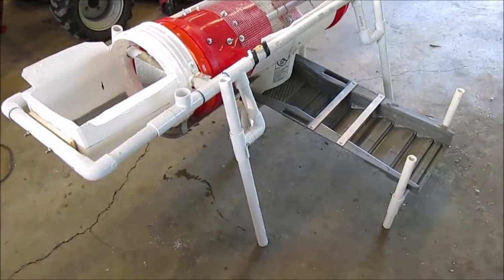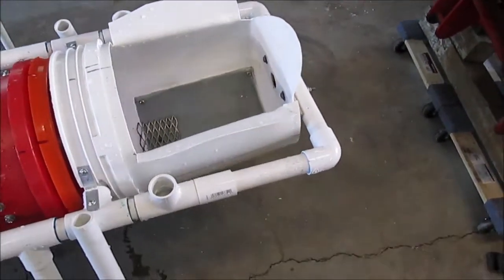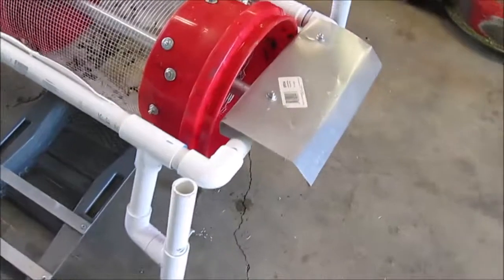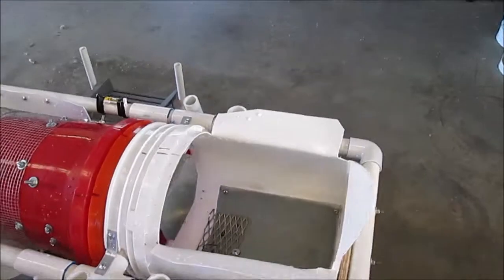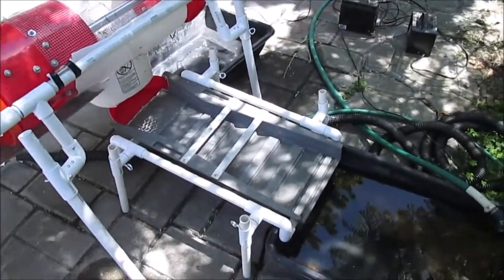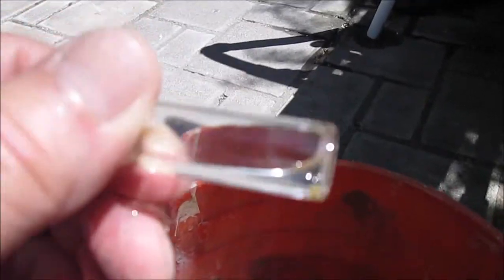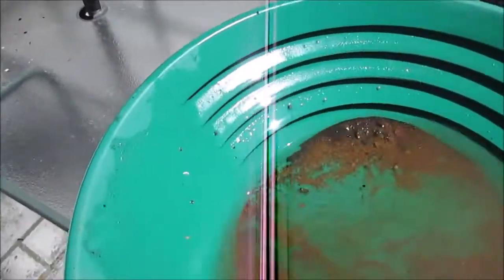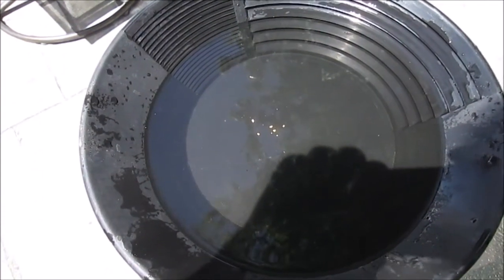Bucket Trommel Testing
I've been interested in a Trommel for Gold mining but most of them are expensive and I don't know how well they will work.  I saw some YouTube video's of Allan's Trommel Wash Plant and decided to build one with 5 gallon buckets.  It didn't cost a lot and now I'm getting some experience with the design.